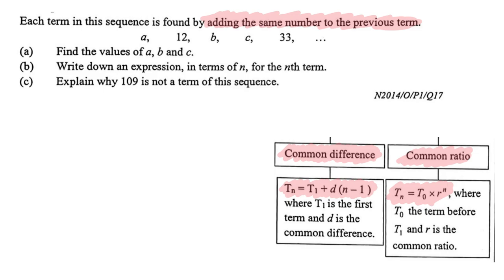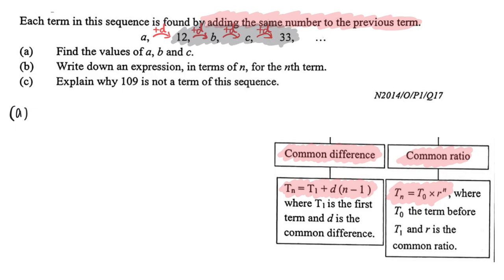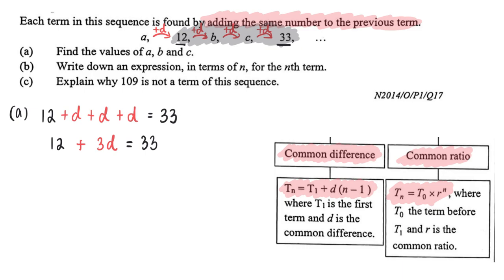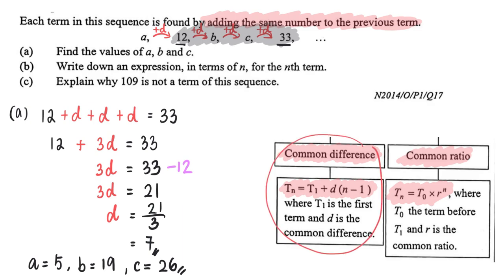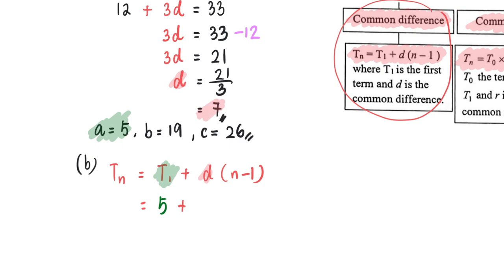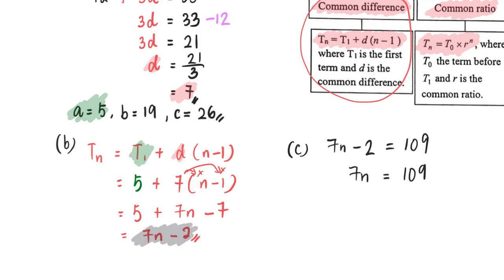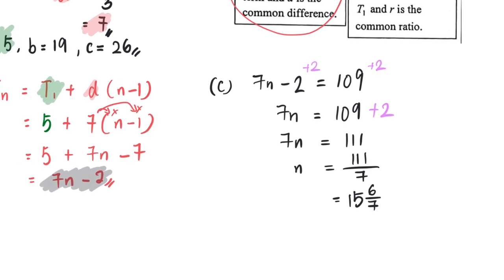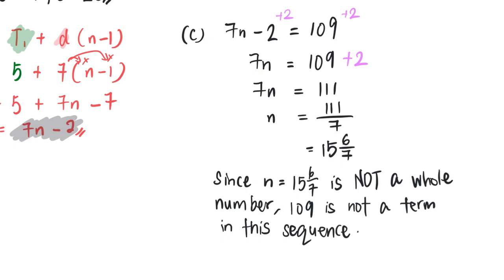Worked Example on Number Patterns